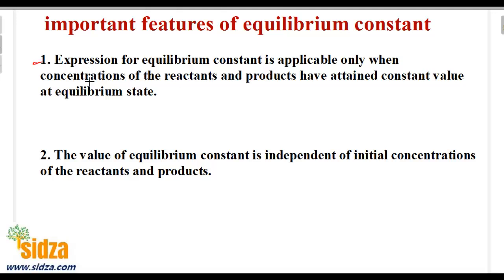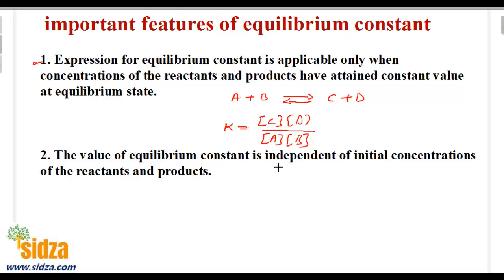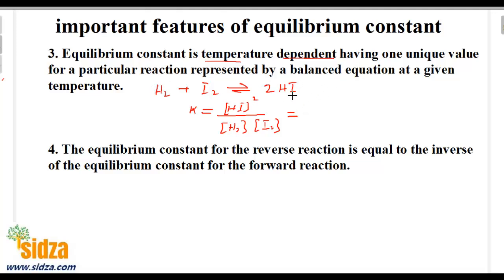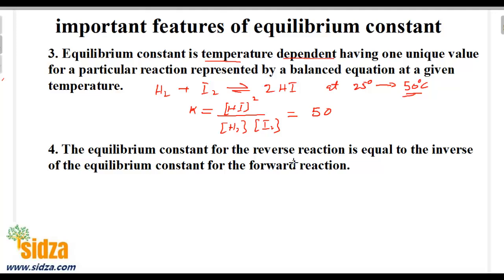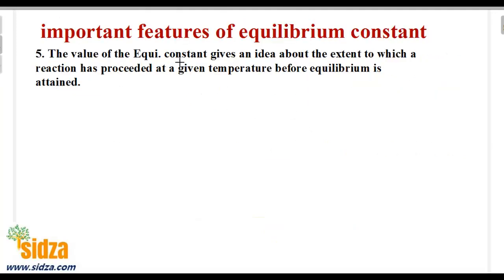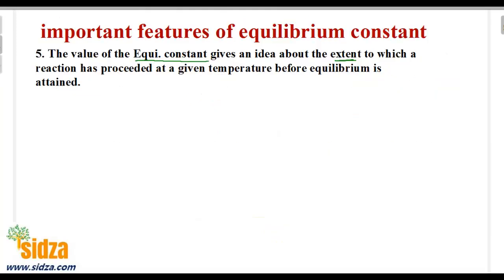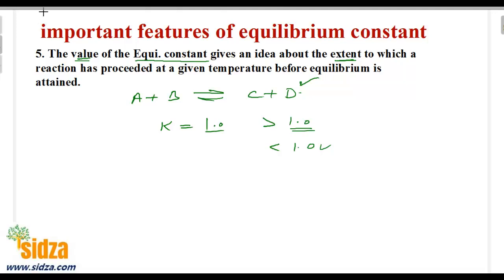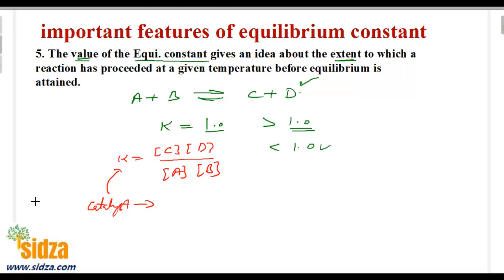Equilibrium Constant- Important characteristics